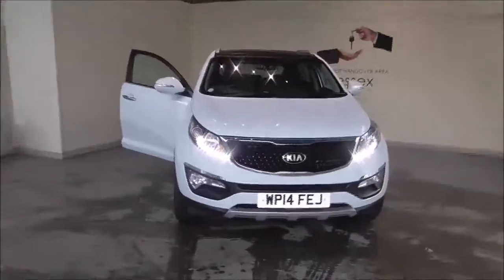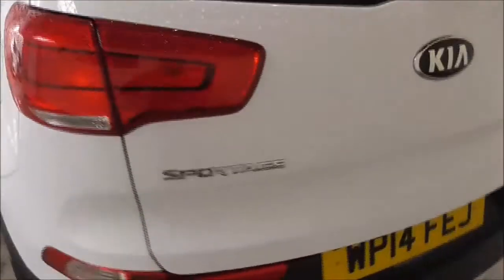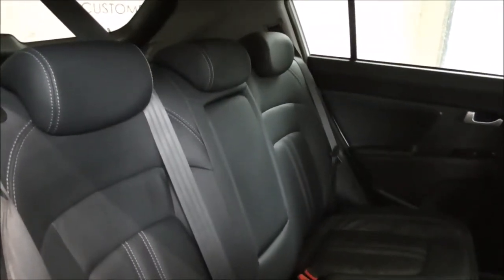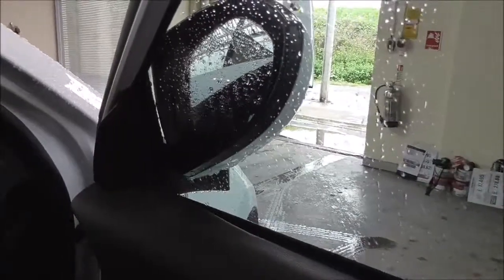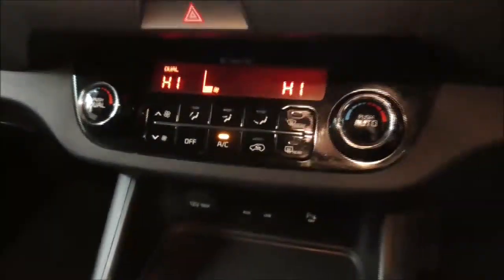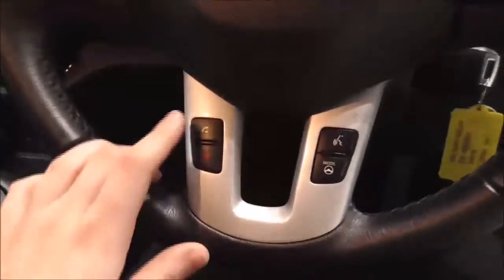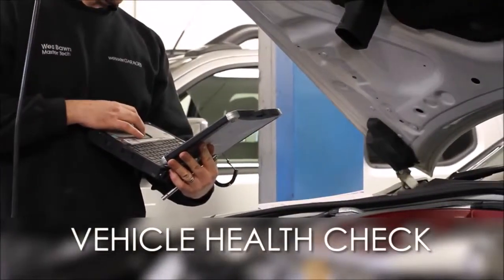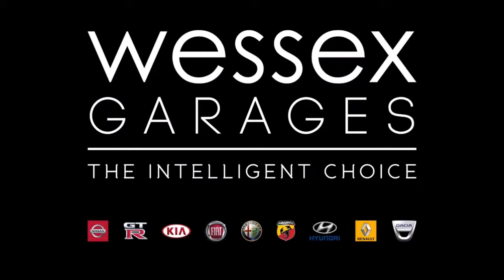Wessex Garages | Used 2014 Kia Sportage CRDI KX-3 Sat Nav, On Mercia Road, Gloucester | WP14FEJ